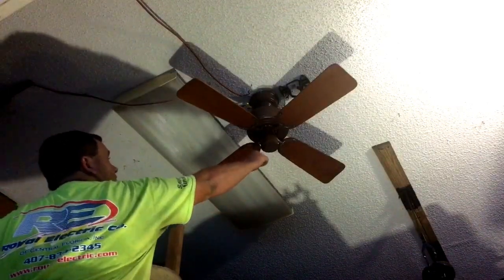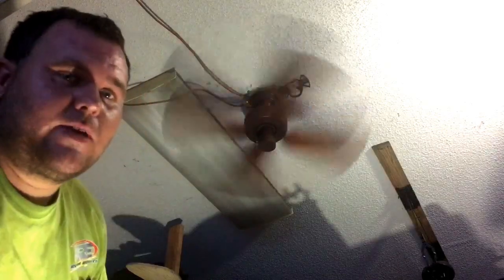Old 36" Hunter original ceiling fan